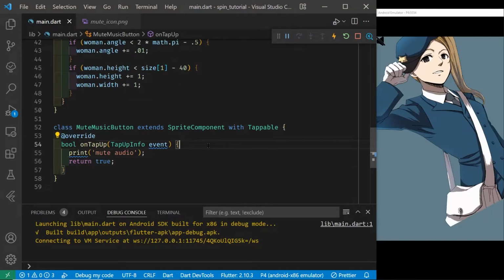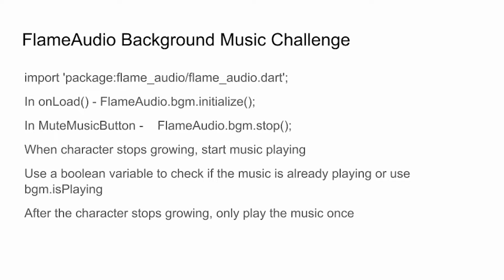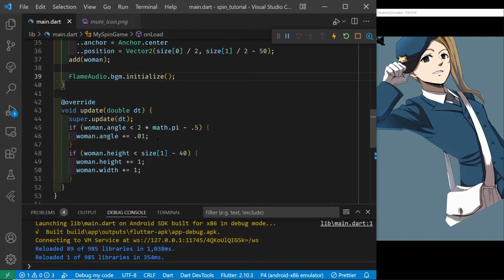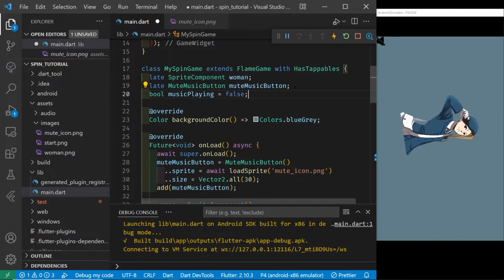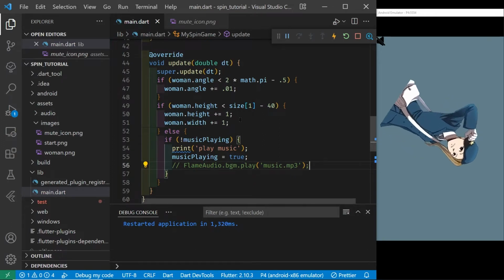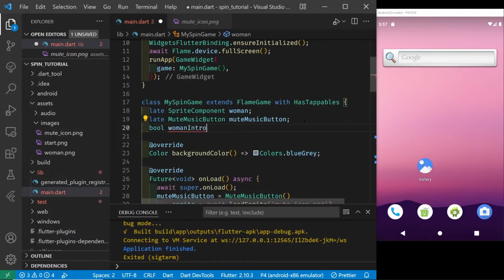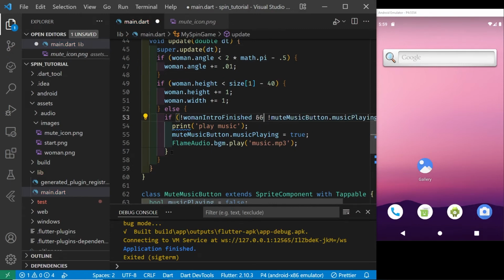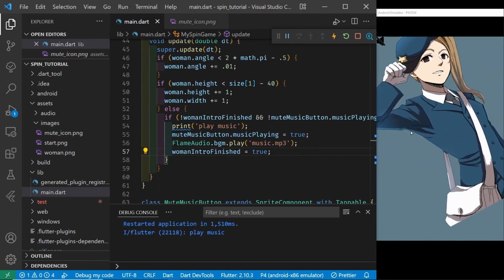Elena 3 - Flutter Games - Spin and Scale Sprites with Flame - background music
Control game background music based on character events and buttons.  Flutter Flame series.

Completely free course.